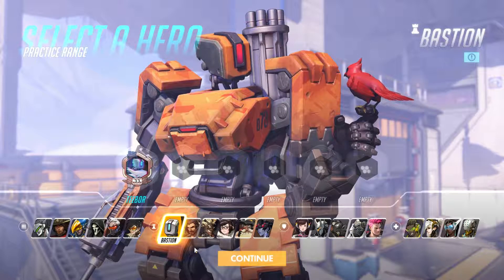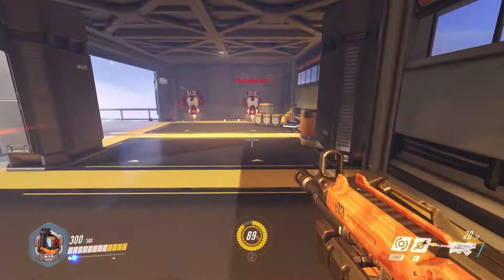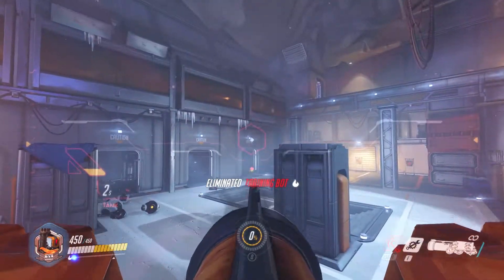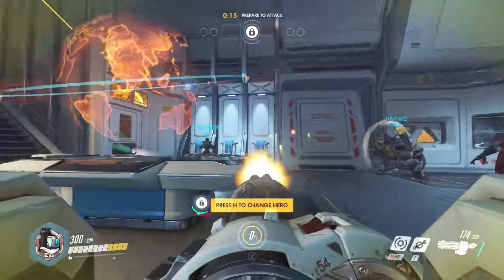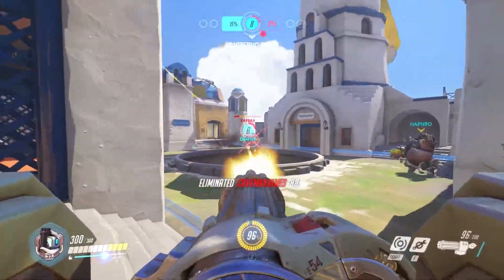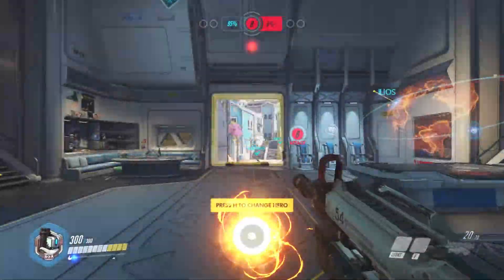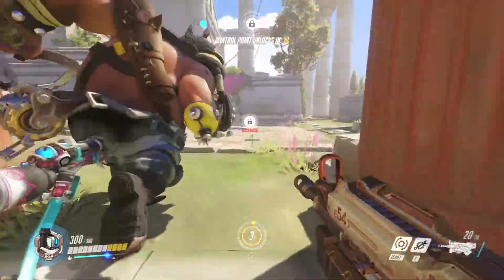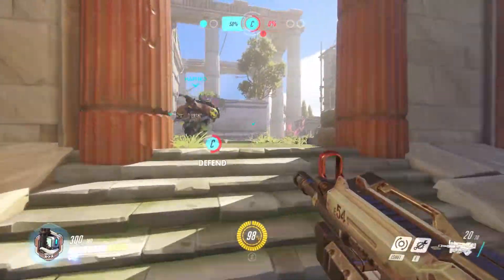Overwatch Defense Characters Gameplay Guide Bastion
Bastion is one of my favourite characters of the game and winner of the Play of the Game trophy just for attendance